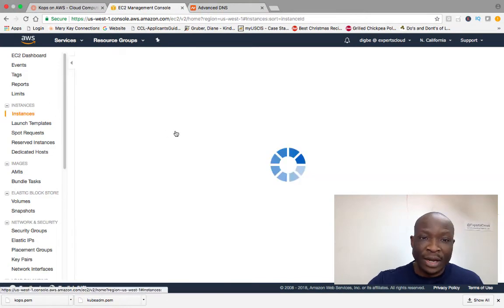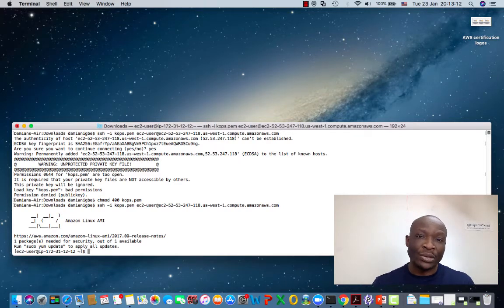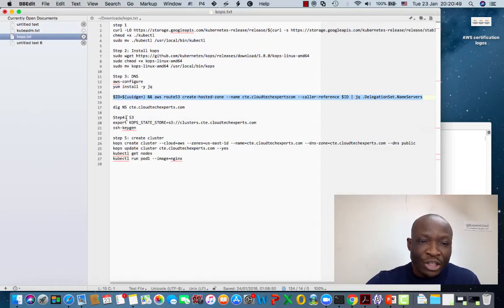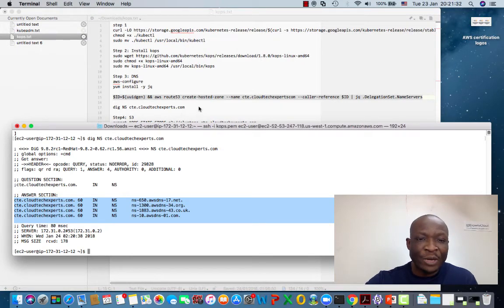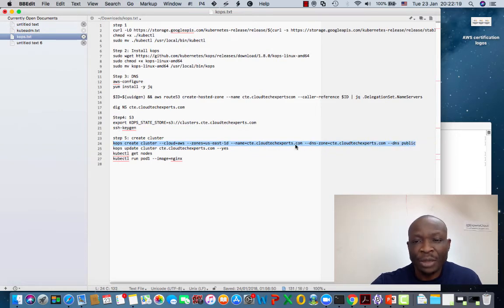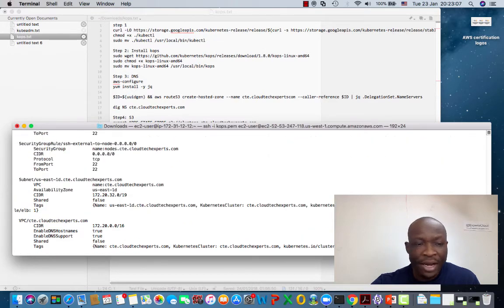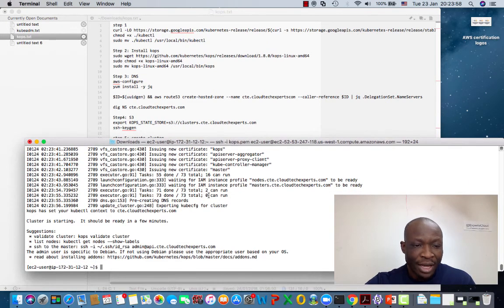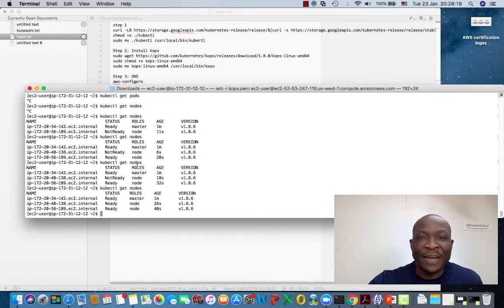kubernetes kops on aws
kops, Kubernetes Operations, is a toolkit for deploying and managing Kuberntes on public cloud. Compared to kubeadm, kops can provision the resources before deploying Kubernetes. It is designed to be used for managing the overall lifecycle of  a Kubernetes cluster. This tutorial uses  kops on AWS to deploy a production kubernetes cluster.

The installation procedure are divided into 2 main sections:

Section 1 is building the kops infrstructure and
Section 2 is deploying a Kubernetes cluster with kops.